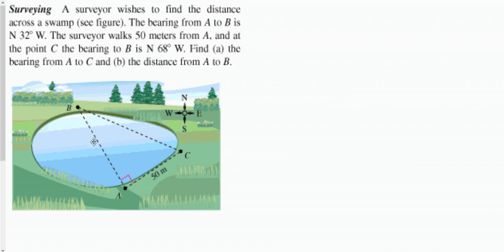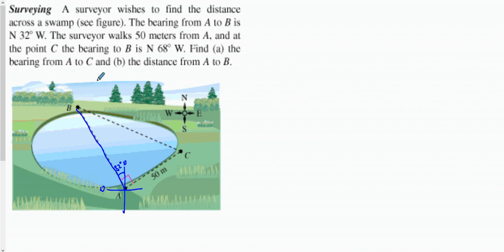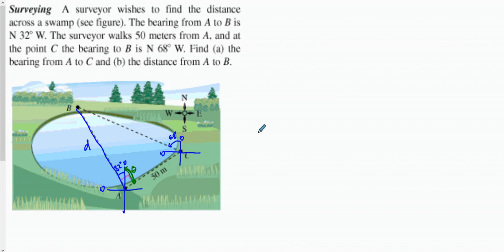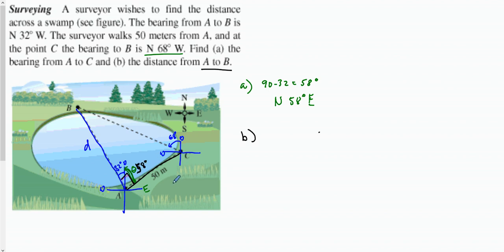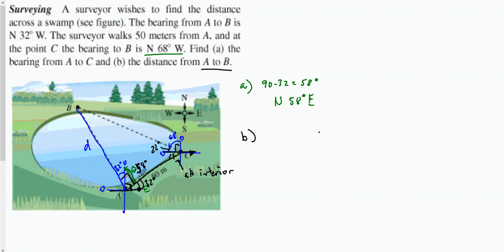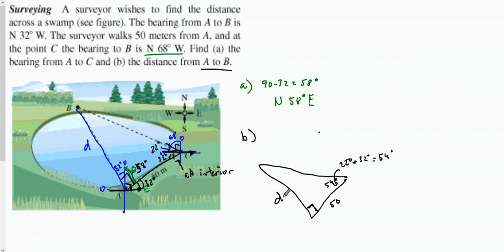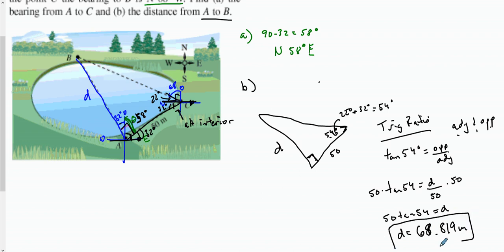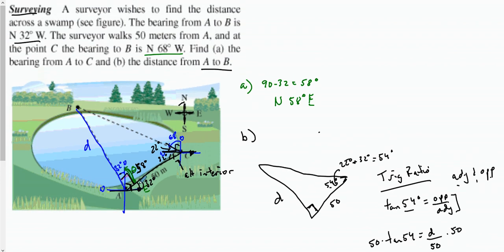Solving for Side of a Right Triangle using Surveying Angles (Surveying application)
Explination on how to find survey angles. Explination on how to determine angles of a right triangle with various surveying angles. In addition, there is an explanation on how to determine the proper trigonometric ratio and how to trigonometric ratios to solve for the side of right triangle in the context of surveying.